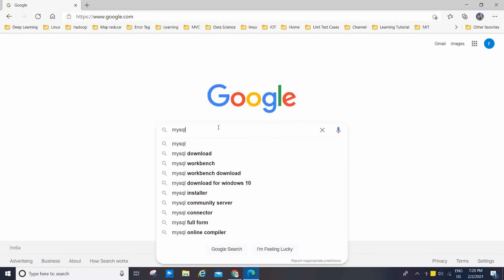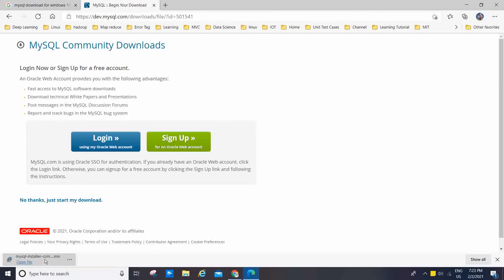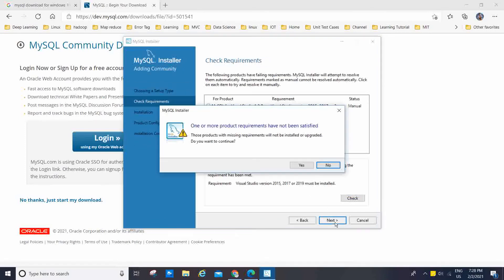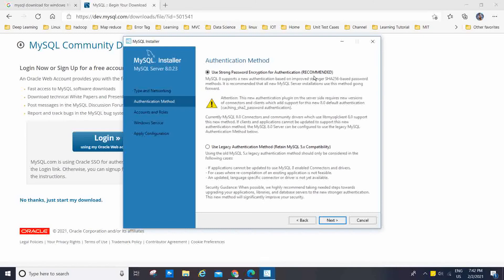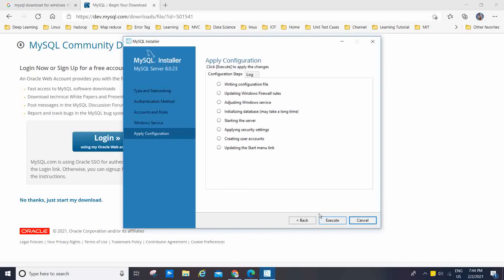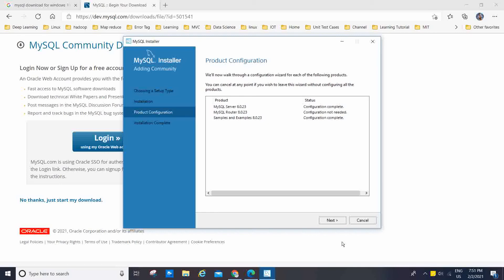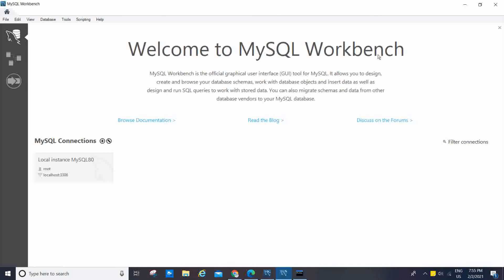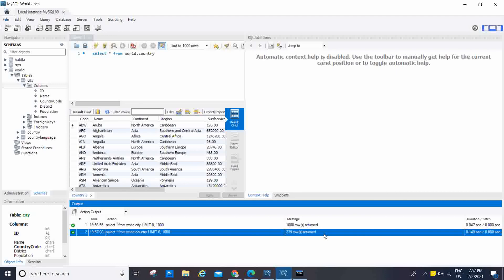#53 In 10 minutes - How To Install MySQL on Windows 10 | Tek Solutions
MySQL Tutorial for beginners - Learn MySQL, the world's most popular open-source database.

Learn Python One Video in English: This Python Programming in English tutorial is a complete python course in English. After watching this course you can learn Python programming easily in English. This Python programming course for beginners in English is designed keeping in mind the current trend and recent changes in Python. This course is designed to teach Python to beginners making it one of the best sources to learn python in English for beginners. Get ready to learn python programming in a fun way and make sure to download the python notes which are included with this video. Hope you enjoy this course on python programming for beginners in English.

In this post, we will learn how to How To Install MySQL on Windows 10. The same procedure can be used for installing MySQL on Windows 8 / Windows 7.
But first, let's see What is MySQL. MySQL is a very popular, open-source database. Handles very large databases;  very fast performance.
python for beginners
python
python tutorial
python gaming
python full course
python programming
python tutorial in hindi
python class 11
python tutorial for beginners
python projects
pythonmc
install mysql on windows 10
install mysql
install mysql workbench on windows 10
install mysql on windows 7
install mysql connector python
install mysql server on windows 10
install mysql on windows 10 64 bit
install mysql connector python using the pip command
python with mysql
python with mysql database in hindi
python with mysql mini projects
python with mysql database
python with mysql projects
python with mysql tutorial
python with mysql connection
python with mysql database connection
python interface with mysql
how to install mysql on windows 10
mysql installation on windows 10
installing mysql on windows 10
download mysql for windows 10
how to install mysql
how to install mysql on windows
how to open mysql in windows 10
mysql tutorial for beginners
python connectivity with mysql
python connectivity with mysql class 12
python connect to mysql database
python connector mysql
python connectivity with mysql projects
python connectivity
python connector
python connect mysql database tutorial